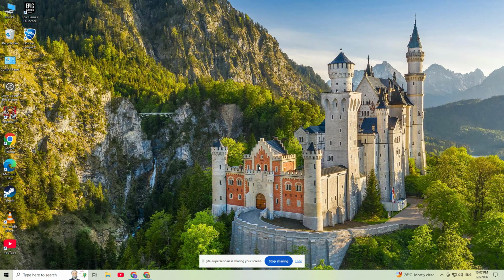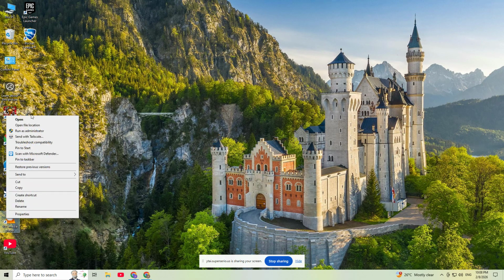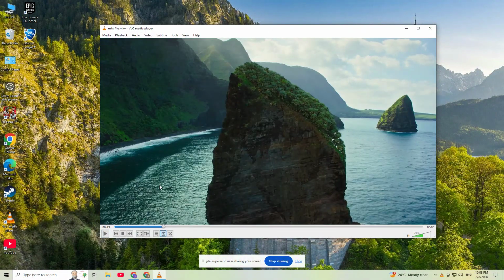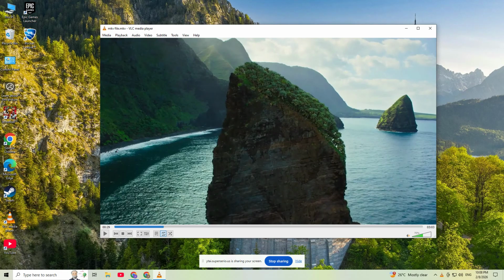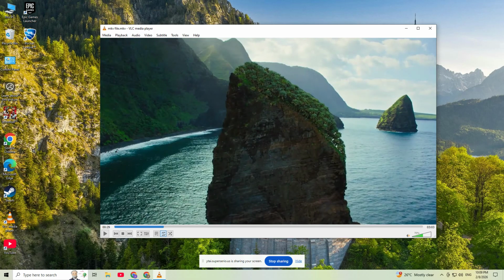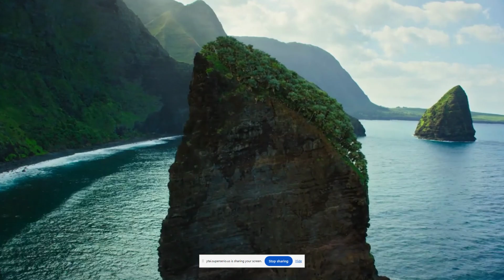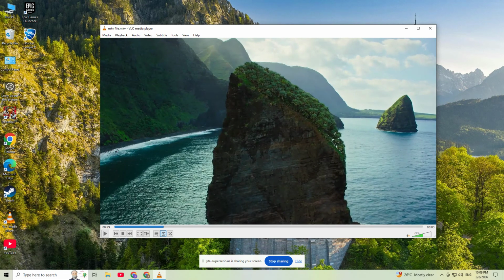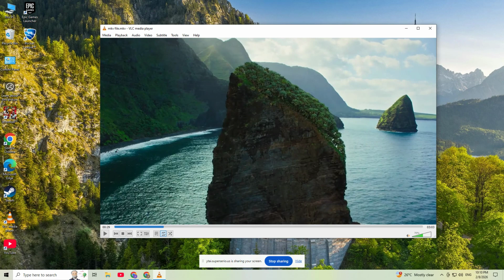How To Full Screen In VLC Media Player (2026 Easy Guide)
Learn how to full screen in VLC Media Player using keyboard shortcuts, mouse controls, and menu options in this easy step-by-step tutorial.

Timestamps:
00:00 Intro and Overview
00:20 Opening VLC Media Player
00:50 Keyboard Shortcut Method
01:30 Mouse Double-Click Method
02:00 Menu Method
02:30 Troubleshooting and Tips